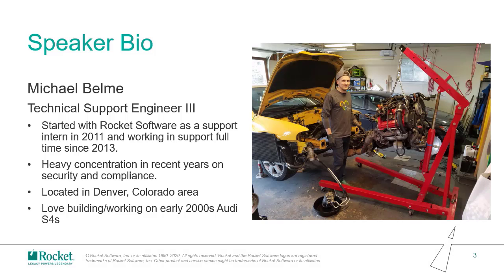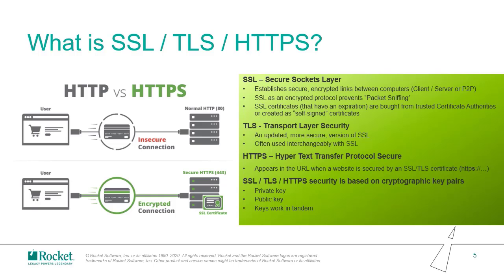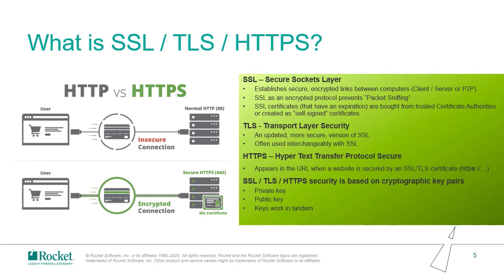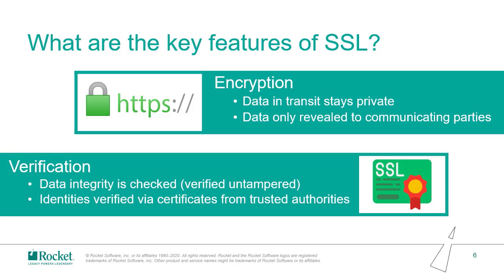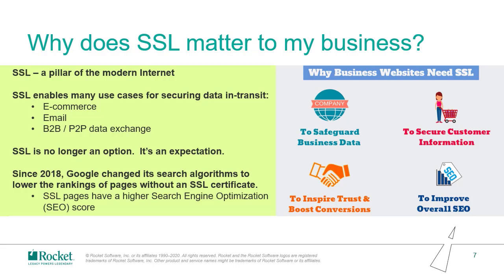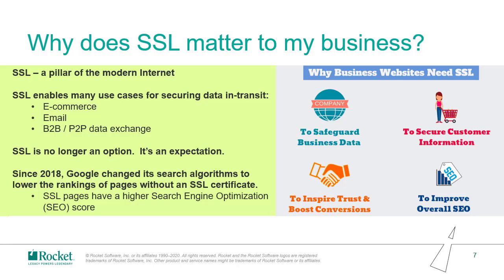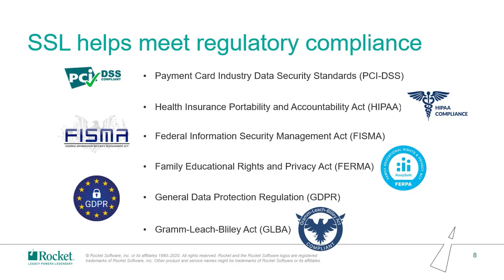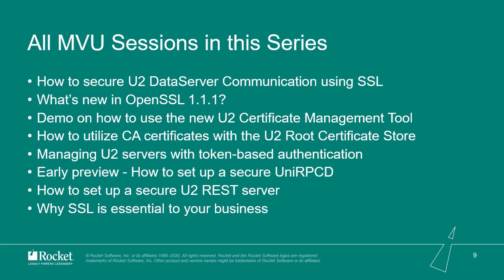Why Open SSL is Essential to your Business